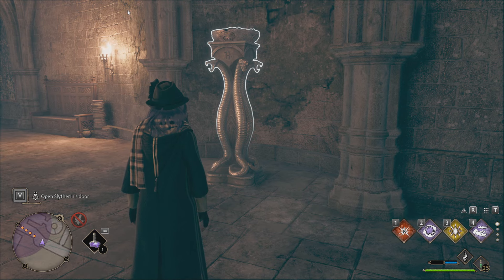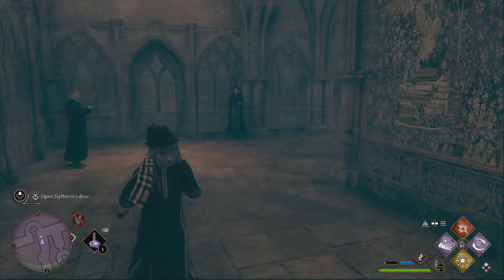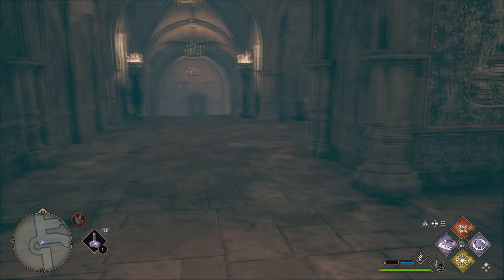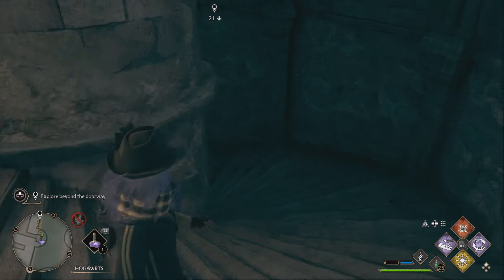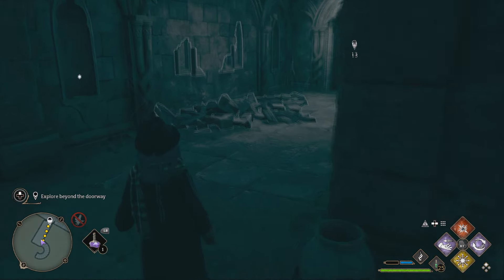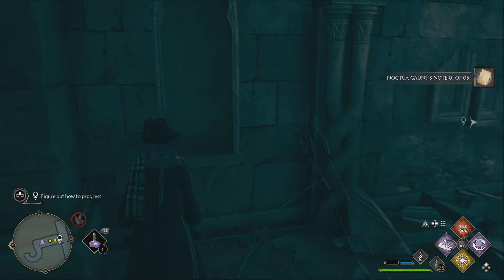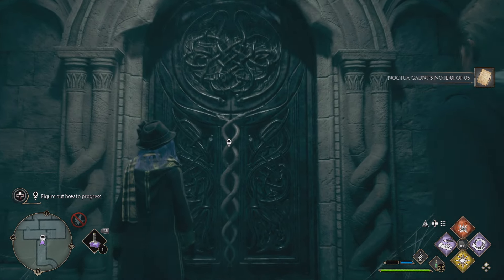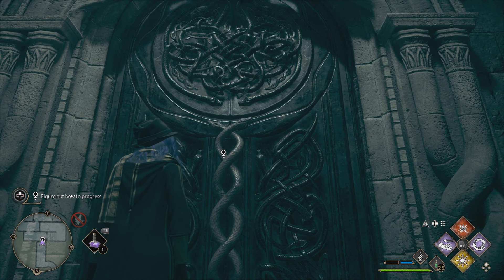Open Slytherin's Door - Hogwarts Legacy - How Do You Open Slytherin's Door with Fire Bracers Torches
How do you open the door with Sebastian and Ominous? How do you open slytherin's door - which order do you set the pillars on fire? How to get slytherin's door open.